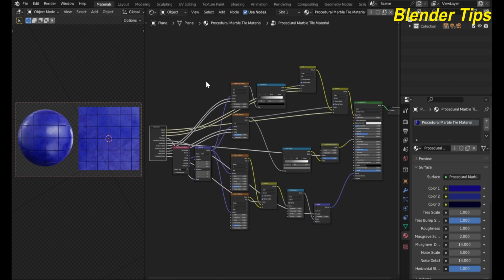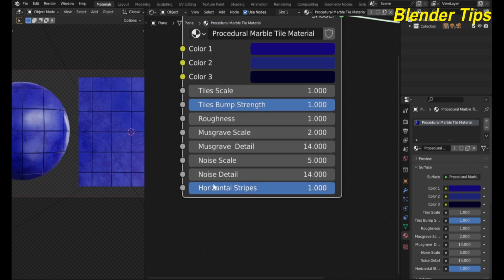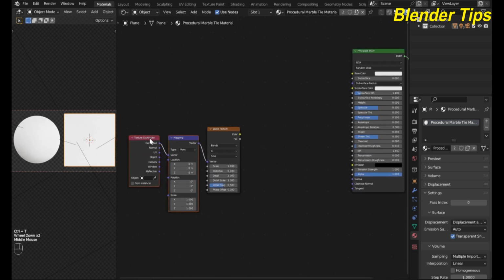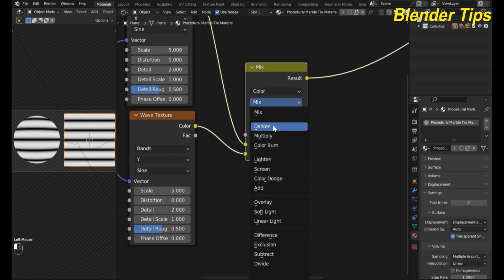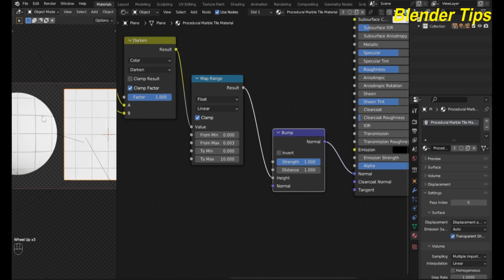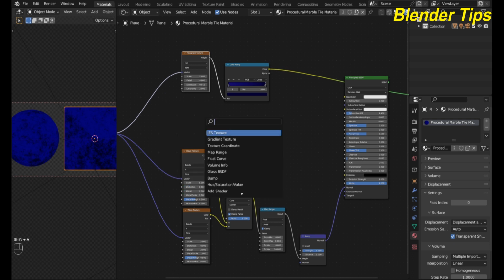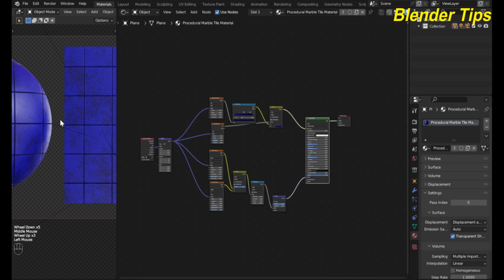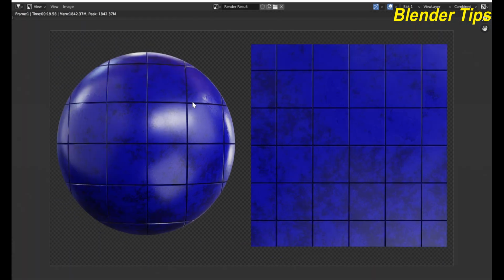Blender Tutorial | Procedural Marble Tile Material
In this Tutorial You will learn how to create Procedural Marble Tile Material.
procedural material
blender procedural marble material
marble material blender
blender procedural material tutorial